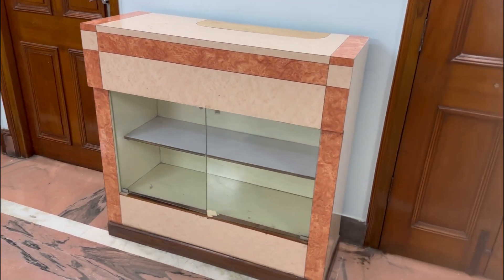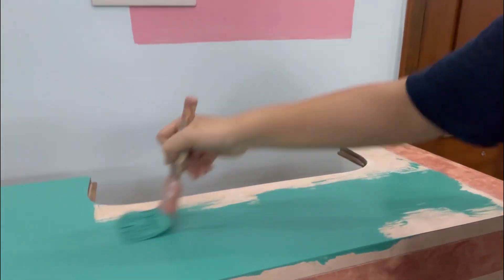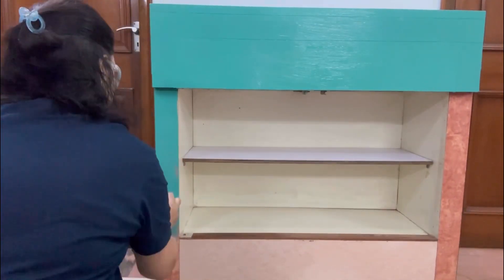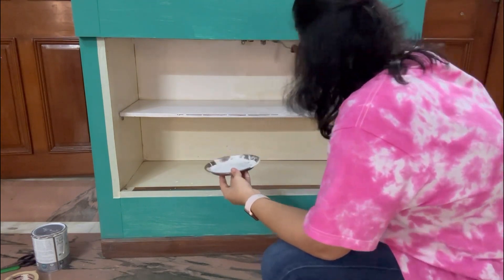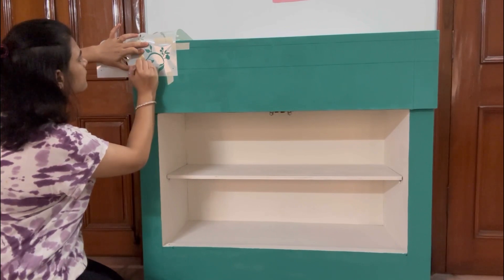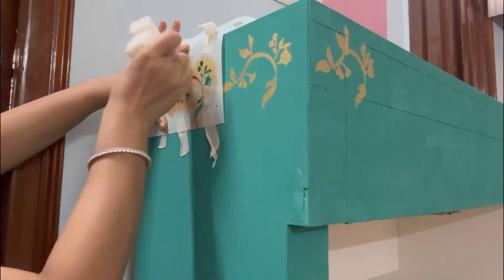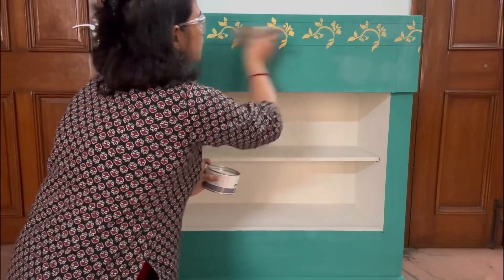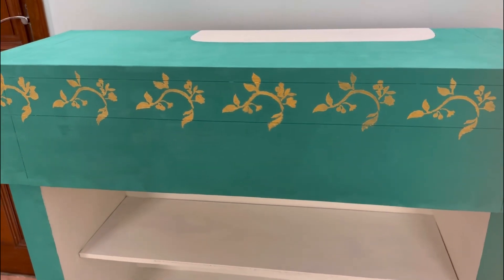Old furniture makeover using Chalk Paints!